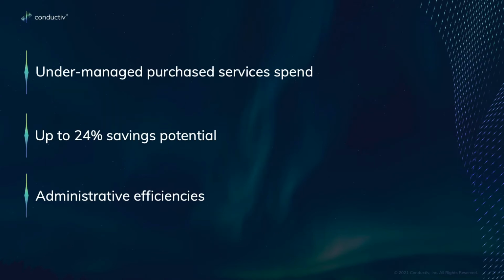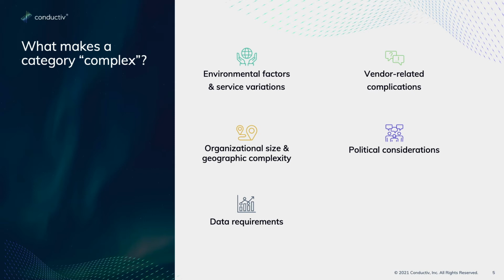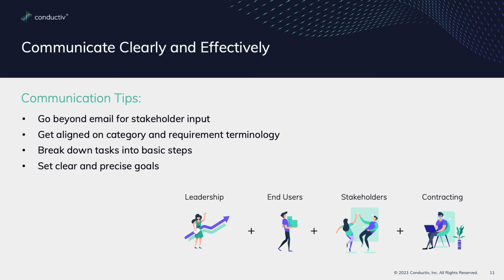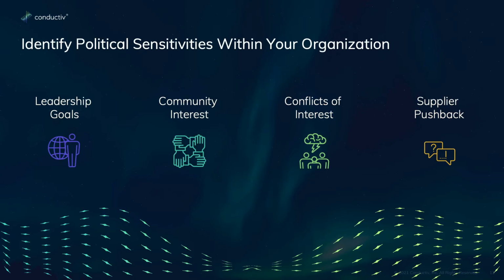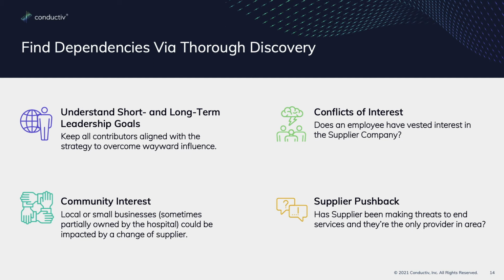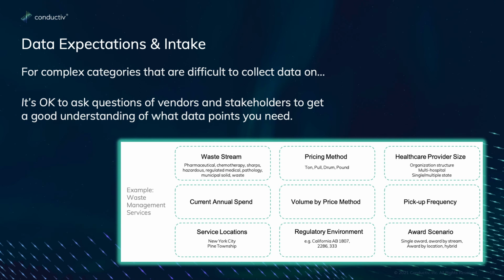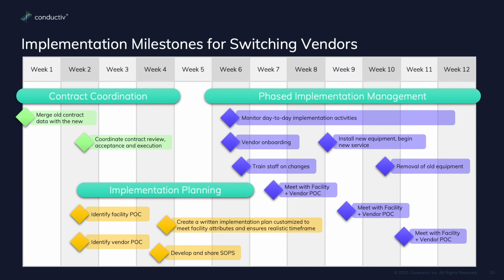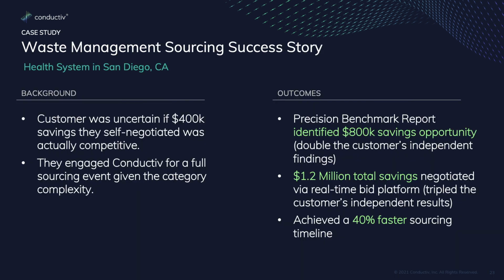6 Strategies to Manage Complex Categories Webinar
Sourcing complex categories can be a headache that leads to missed opportunities. In this webinar, Conductiv's team of subject matter experts will break down the solution to sourcing difficult categories into six practical steps that can help any sourcing professional cultivate a culture of success.